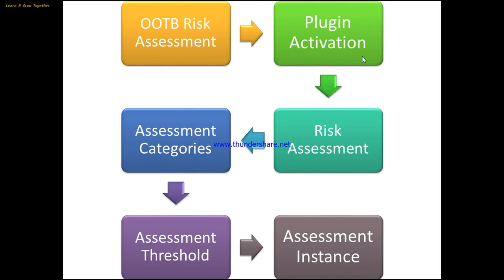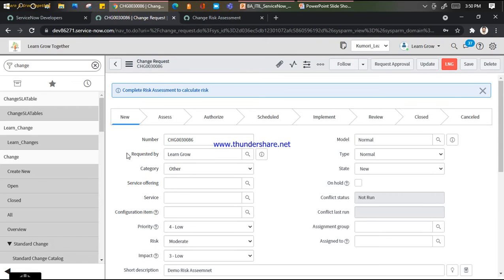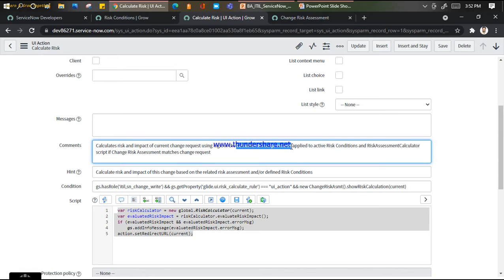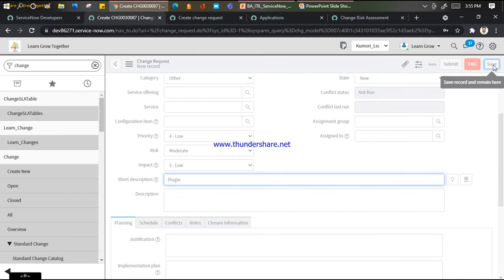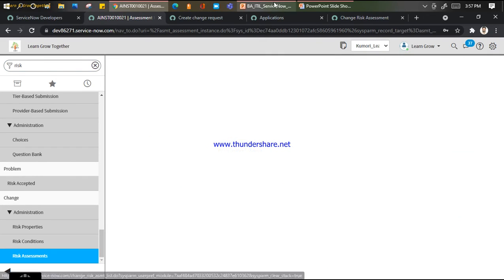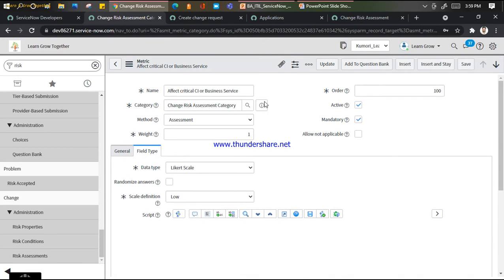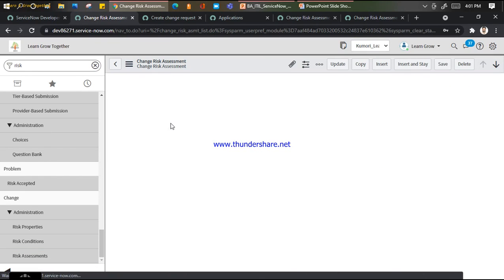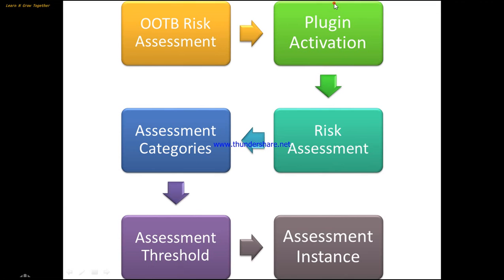Change Risk Assessment || OOTB || Plugin Activation